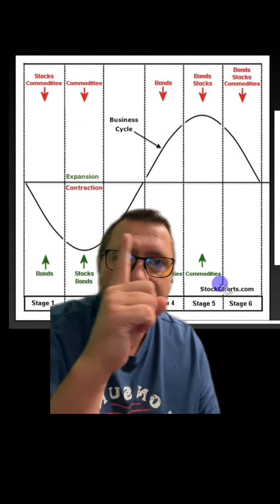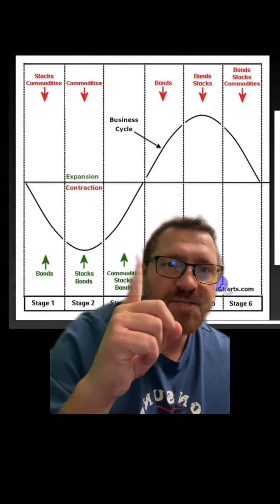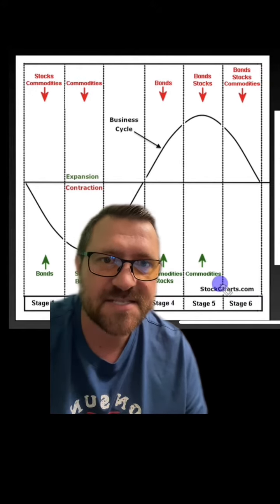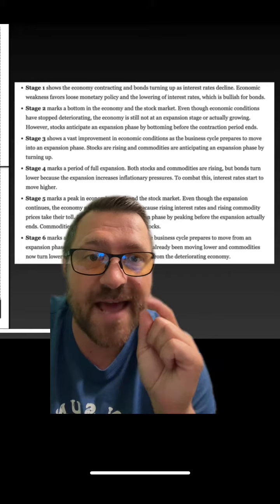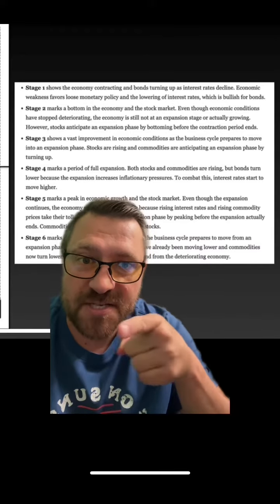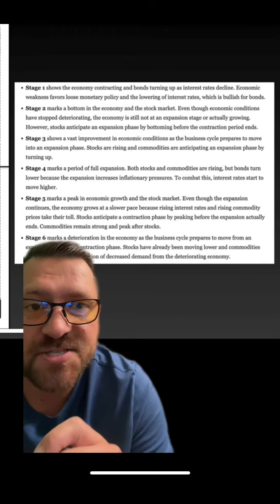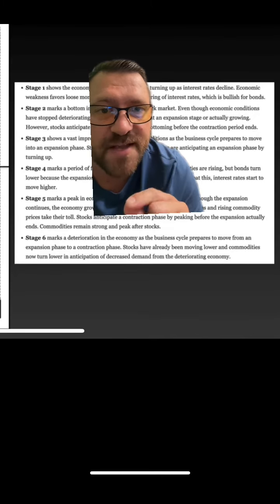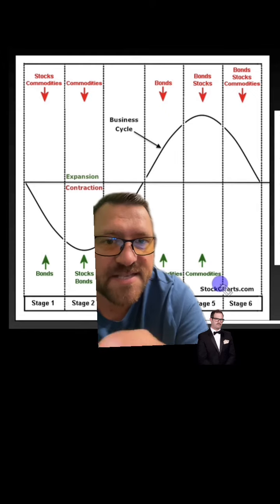Has the Crypto Market Bottomed? What stage of the crypto market are we in?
I’m getting asked a lot, Has the Crypto Market Bottomed, & What stage of the crypto market are we in? I found this chart showing the stages of market cycles following stocks, bonds, & commodities, but I feel it relates to crypto too.

In this video I break down where I think crypto & stocks are in terms of bottoming and what stage of the economic market cycle we are in.